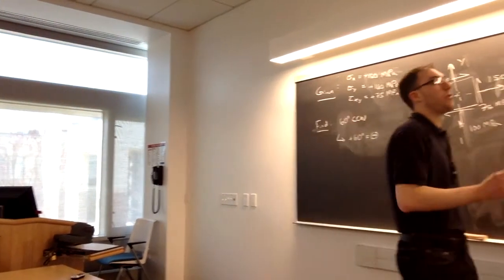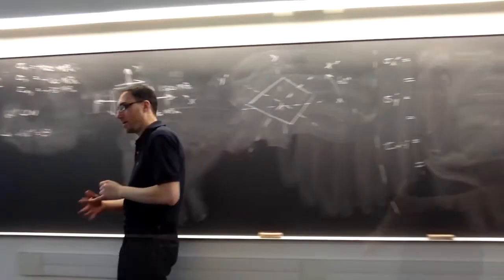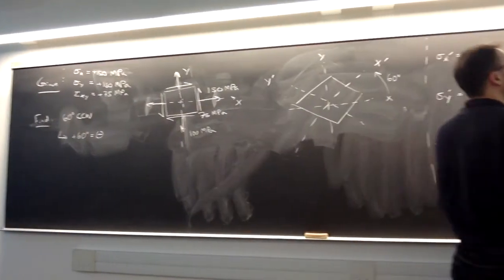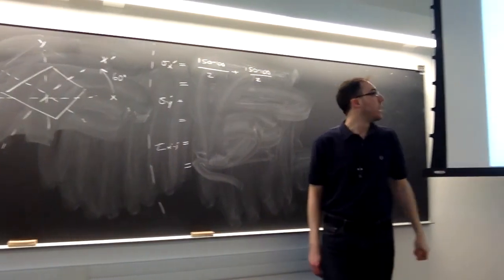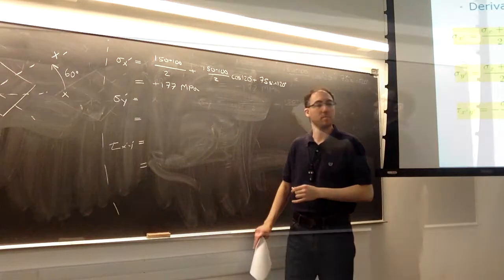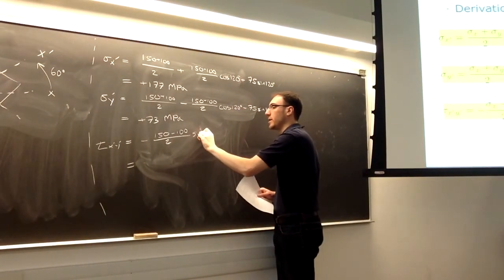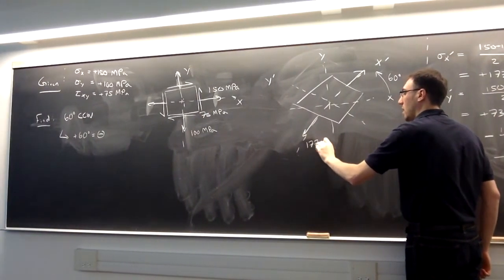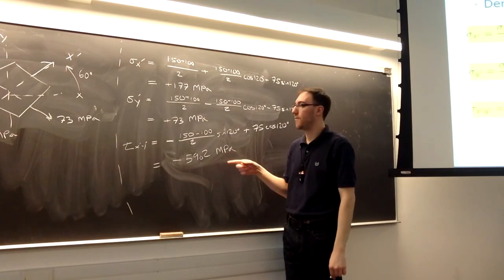EMCH 213 23 B H9e 9.11 Arbitrary rotation of stress cube in normal and shear stress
Stress transformation example with nonzero shear. We rotate a plane stress element 60 degrees counterclockwise and compute the new normal stresses and new shear stress on the x-prime and y-prime faces. This walkthrough focuses on sign convention, identifying the new faces correctly, and drawing the final rotated stress element.

Given (original x and y axes):
- sigma_x = +150 MPa (tension)
- sigma_y = +100 MPa (tension)
- tau_xy = +75 MPa (positive on the +x face in the +y direction)

Rotation:
- theta = +60 degrees (counterclockwise), so 2theta = 120 degrees

Plane stress transformation equations (written in plain text):
- sigma_xprime = (sigma_x + sigma_y)/2 + (sigma_x - sigma_y)/2 cos(2theta) + tau_xy sin(2theta)
- sigma_yprime = (sigma_x + sigma_y)/2 - (sigma_x - sigma_y)/2 cos(2theta) - tau_xy sin(2theta)
- tau_xprime_yprime = -(sigma_x - sigma_y)/2 sin(2theta) + tau_xy cos(2theta)

Results:
- sigma_xprime = +177 MPa (tension)
- sigma_yprime = +73 MPa (tension)
- tau_xprime_yprime = -59.2 MPa (negative shear, so the shear arrows flip relative to the positive sign convention)

Drawing tip:
Use the signs to set directions, then label magnitudes as positive numbers. For a negative tau_xprime_yprime, the shear on the positive x-prime face points in the negative y-prime direction, and the other shear arrows follow from equilibrium.

Timestamps
0:00 Set the rotation and define theta = +60 degrees (counterclockwise)
0:42 Identify sigma_x, sigma_y, and tau_xy from the original element
1:23 Define the new x-prime and y-prime faces after rotation
2:10 Set up the stress transformation equations with 2theta = 120 degrees
2:47 Compute sigma_xprime
3:00 Compute sigma_yprime
3:10 Compute tau_xprime_yprime and interpret the negative sign
3:26 Map sigma_xprime and sigma_yprime onto the rotated element
3:55 Set shear arrow directions using the negative shear result
4:20 Quick consistency check and wrap-up